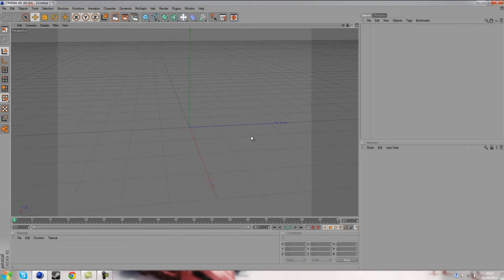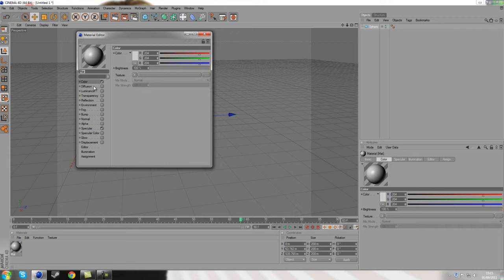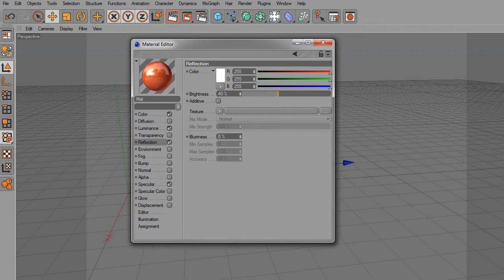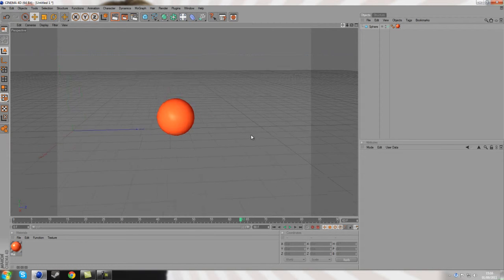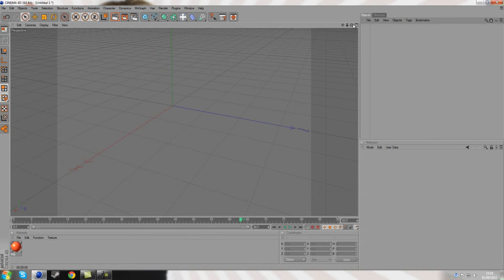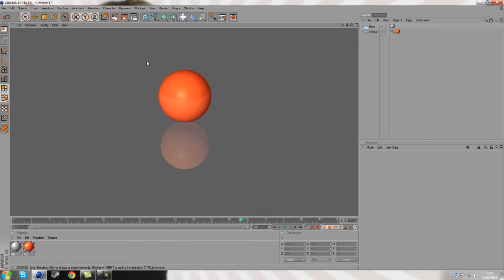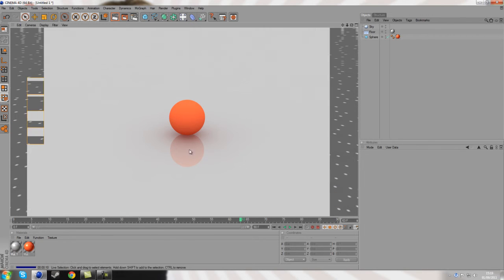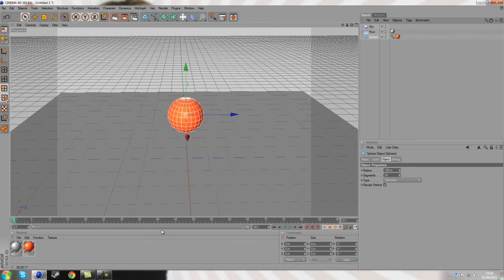basics tutorial to cinema 4d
this is a simple cinema 4d tutorial